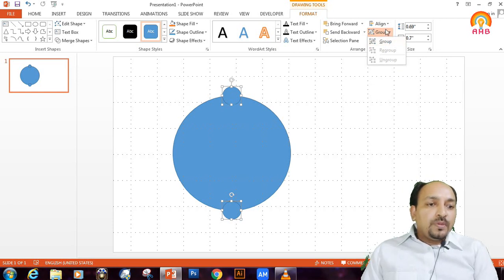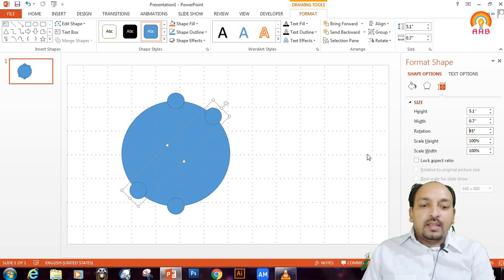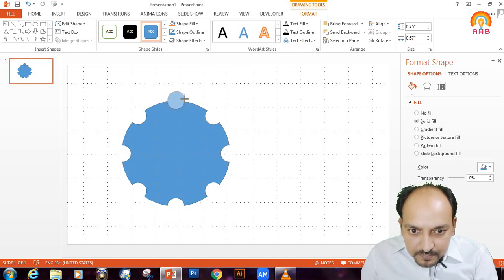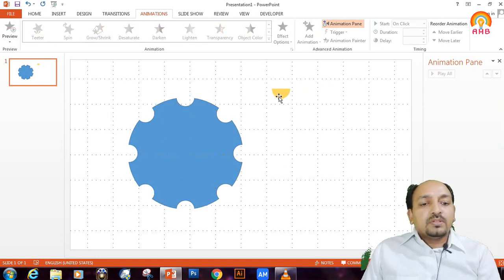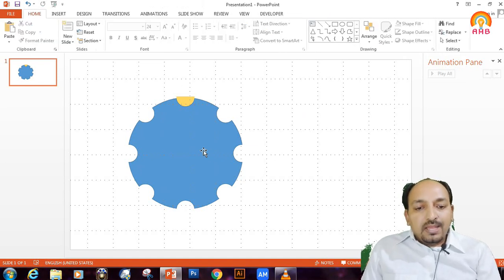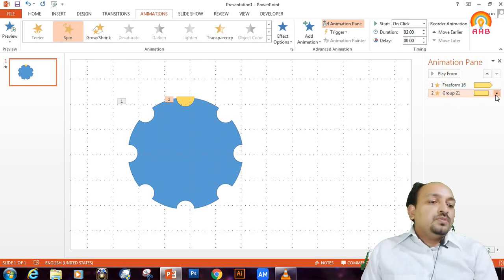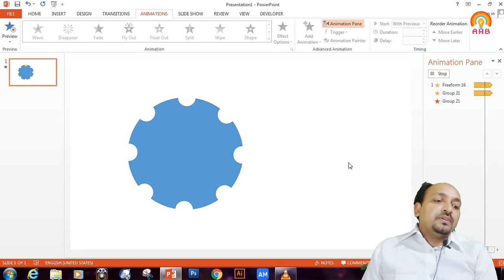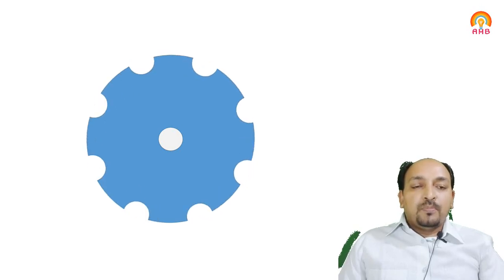How to give rotation movement to object in PowerPoint?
This video describes how rotation movement is given to the object in PowerPoint? It also explains how to design objects like gear by using subtract effect in PowerPoint.